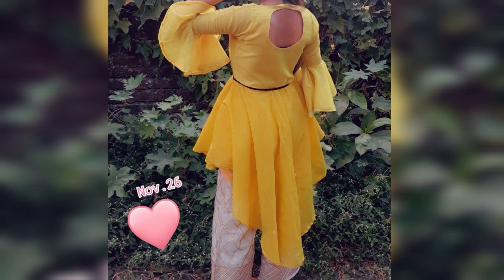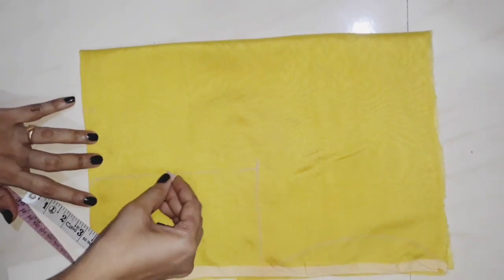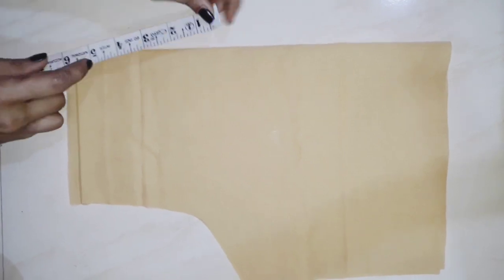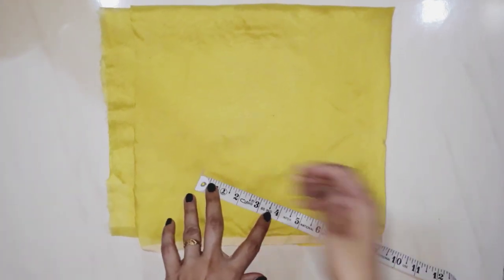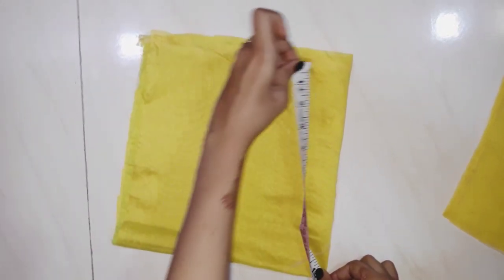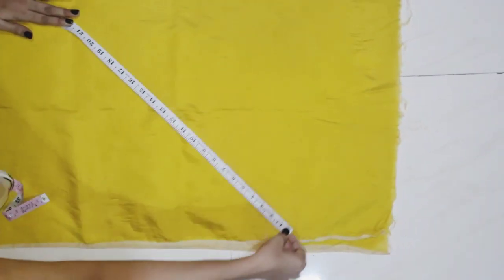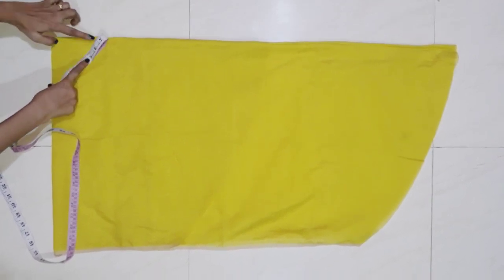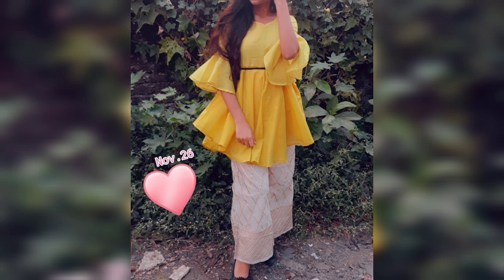High low kurti cutting and stitching| peplum short kurti cutting and stitching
Hello friends,
                  In today's video I have shown easy method of stitching high-low, up down  kurti in 2 meter cloth.

so friends u can try it by yourself at home the beginners can stitch it.

thanks for your visit😊